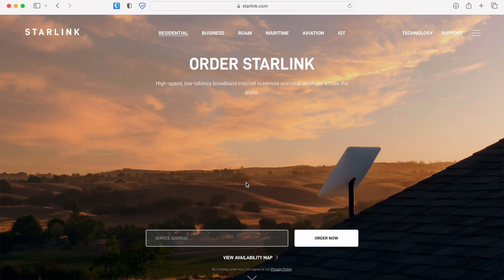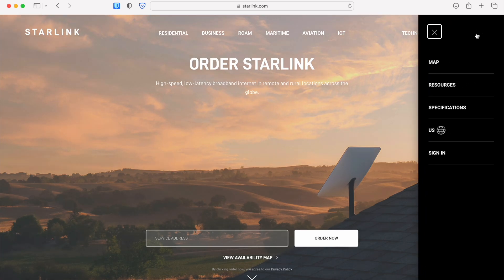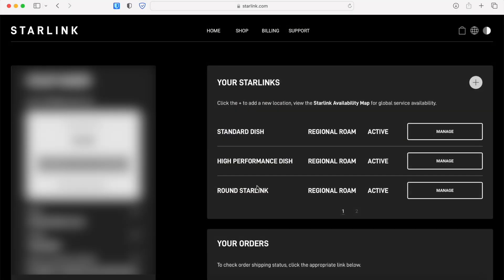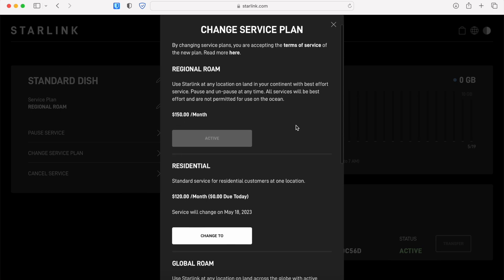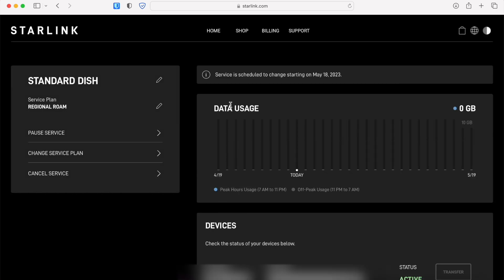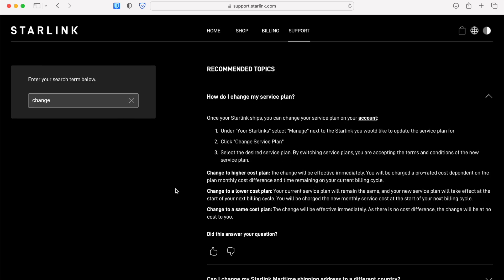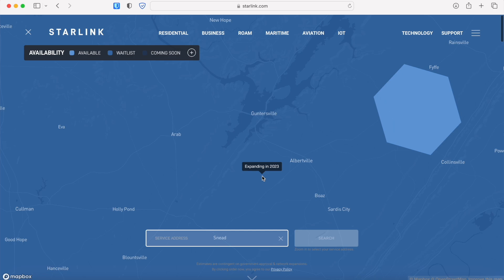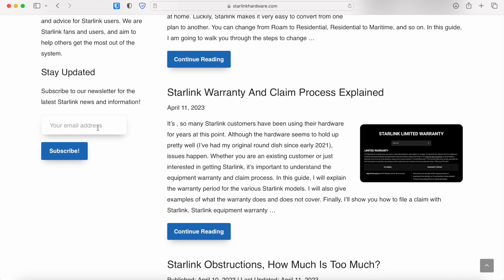How To Change Your Starlink Service Plan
In this video tutorial, learn how you can change your Starlink service plan from one type to another. In this example, I change from Starlink Roam to Starlink Residential.